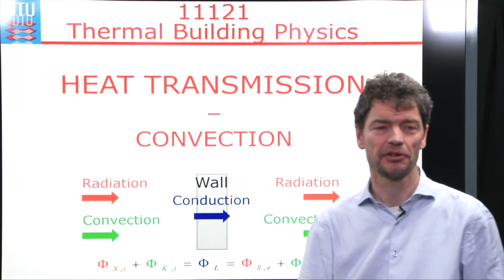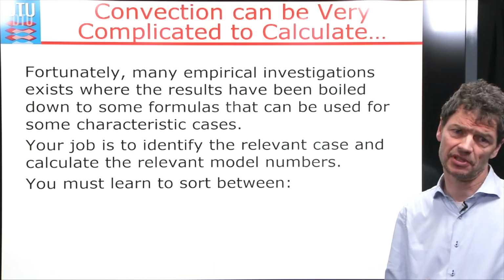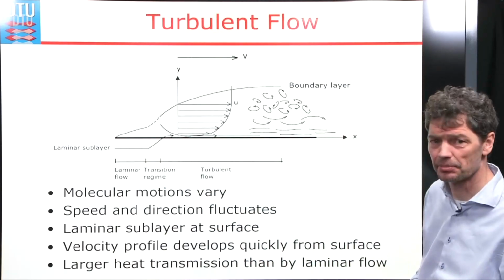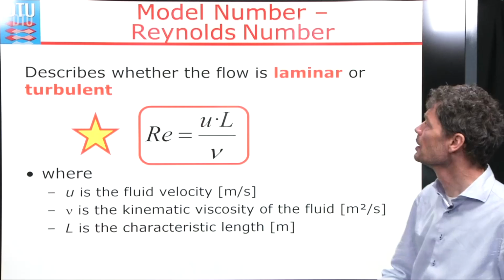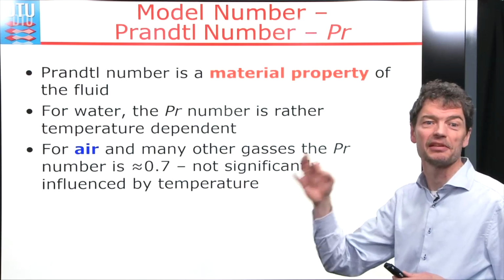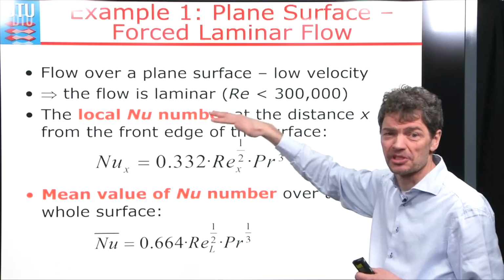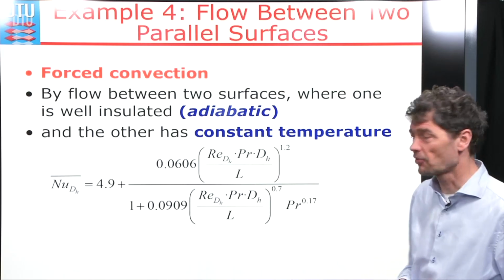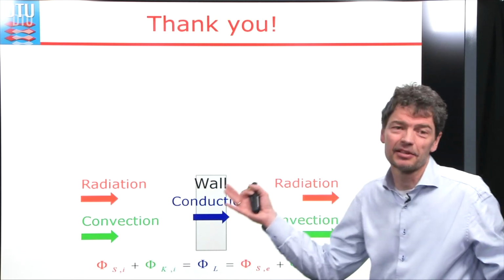03 Heat Transmission Convection mov default 1